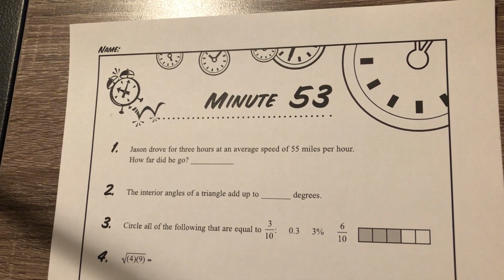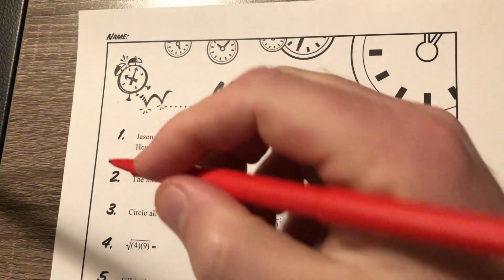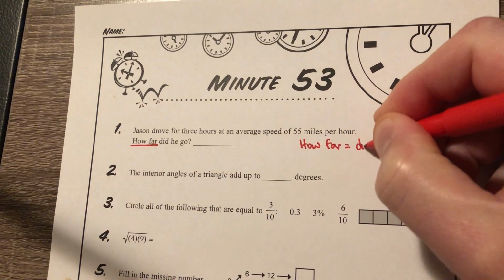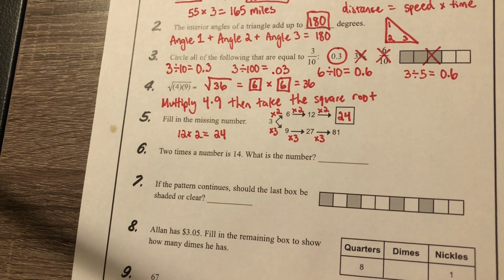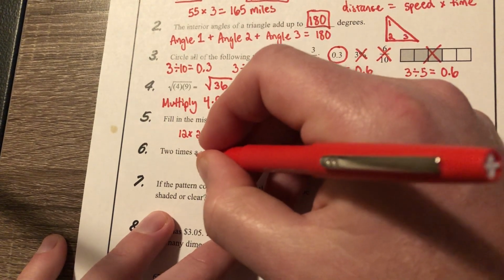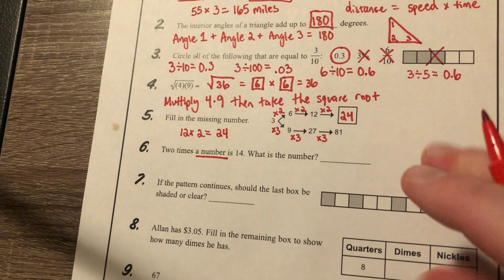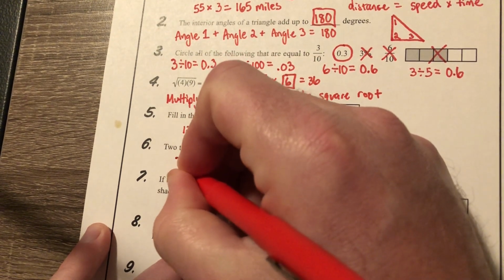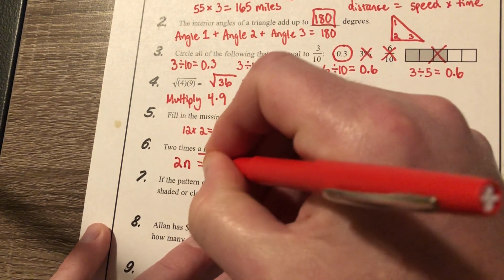Math Minute 53